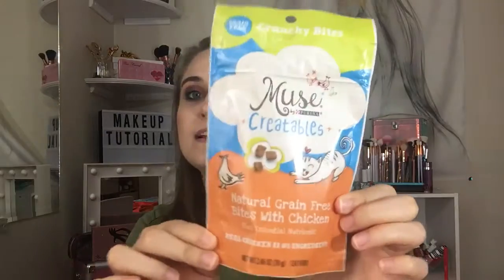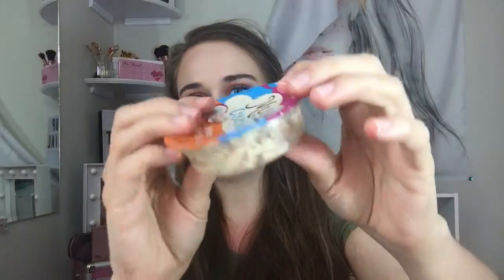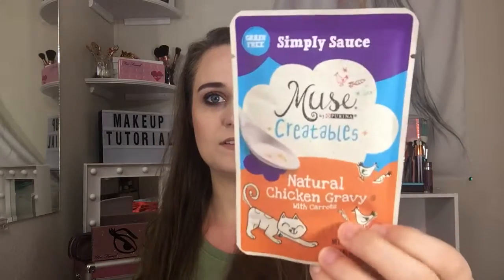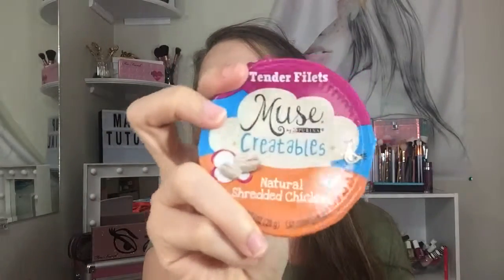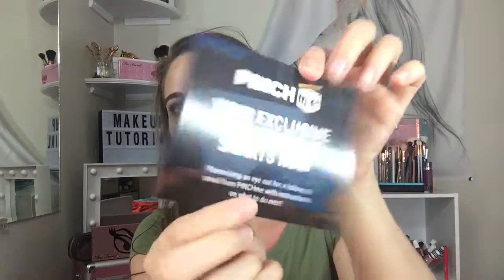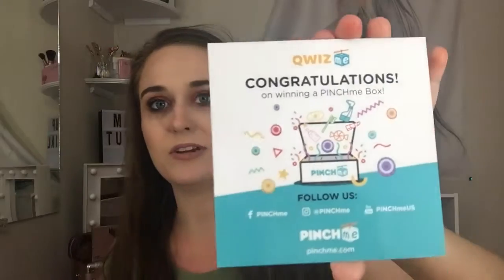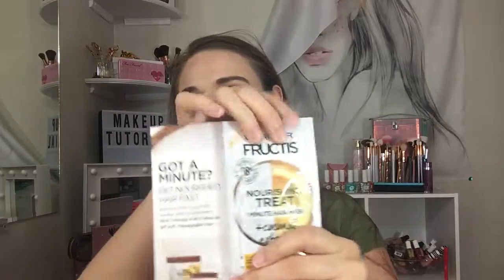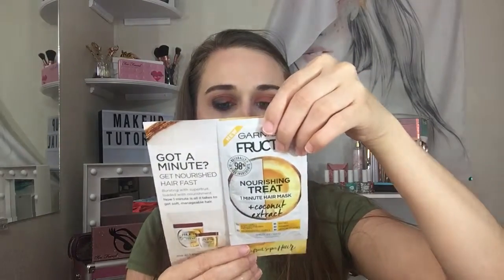Pinchme free stuff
Pinchme sign up get free stuff! It’s easy and fun try out there surveys to get more free stuff!
No cards no money needed! go to pinchme.com